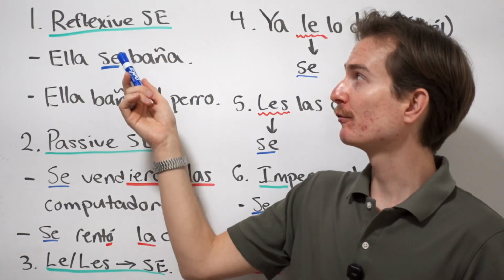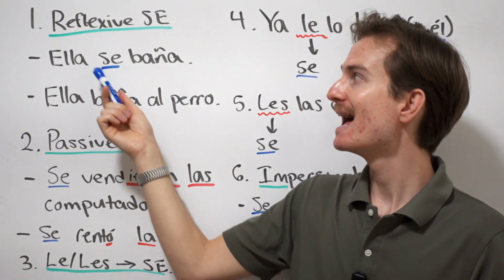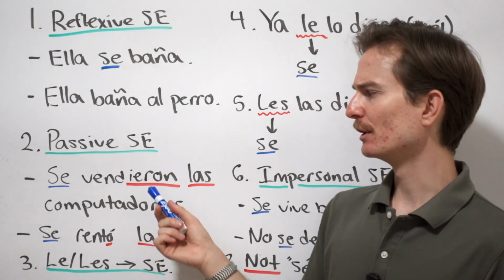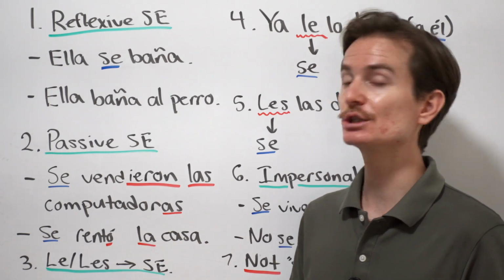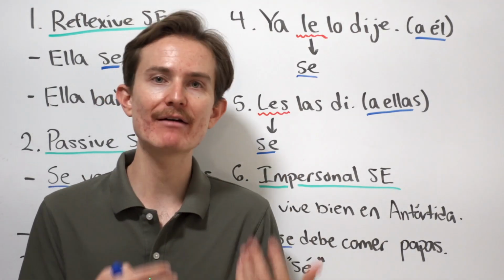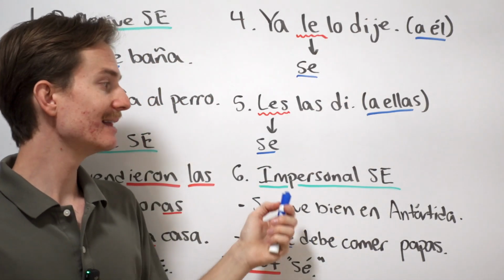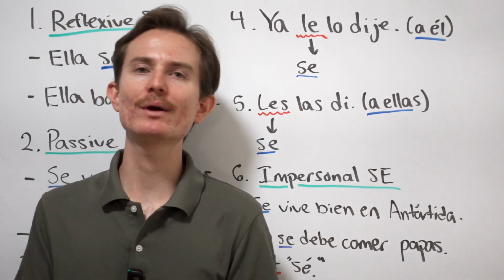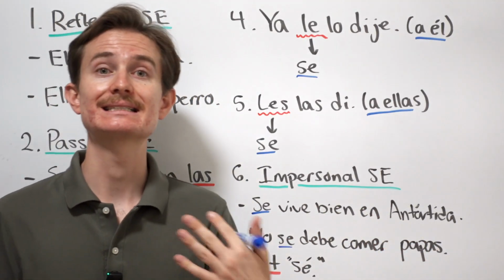What “SE” Means In Spanish